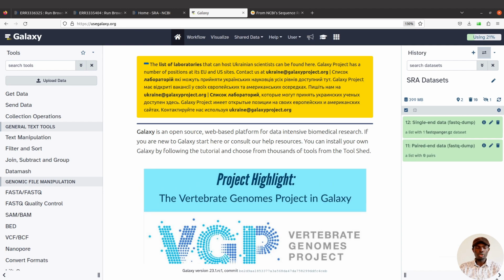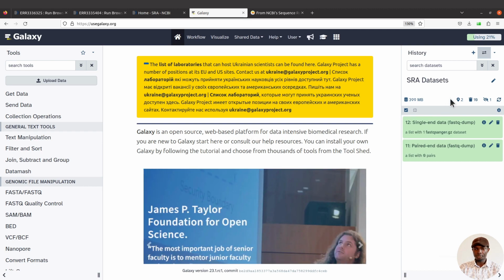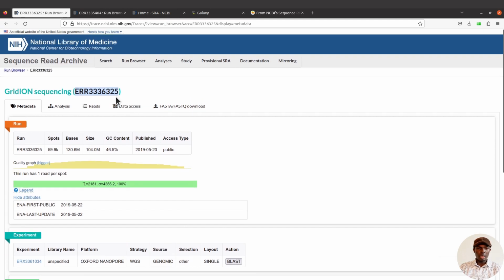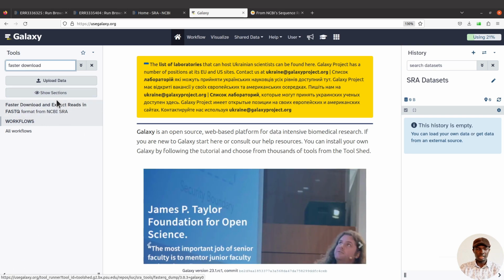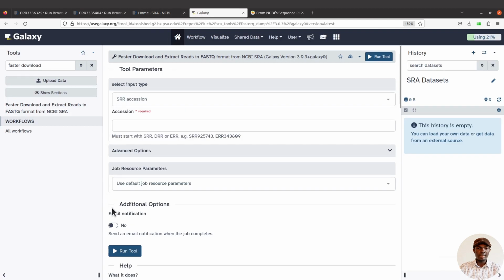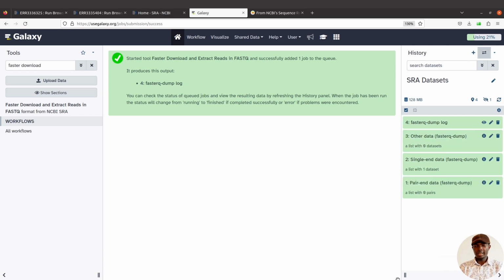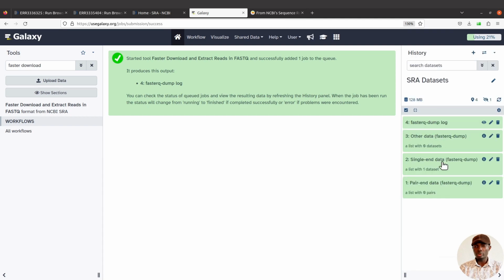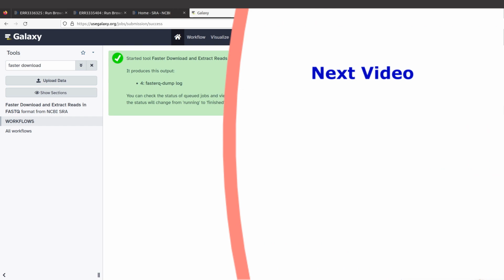Galaxy Tutorial for Bioinformatics | Import FASTQ Single End Data from SRA to Galaxy - Episode 1